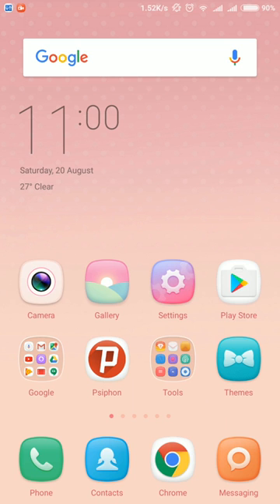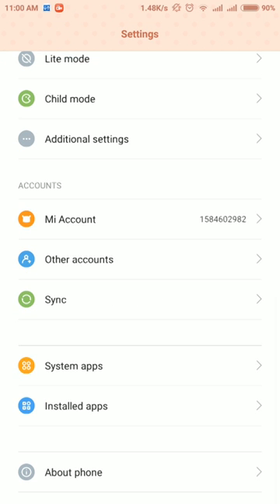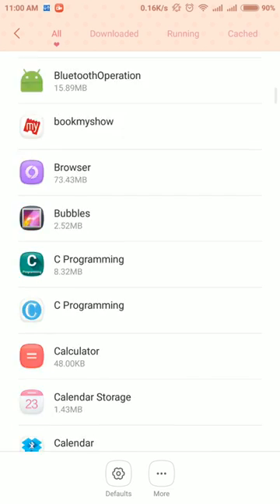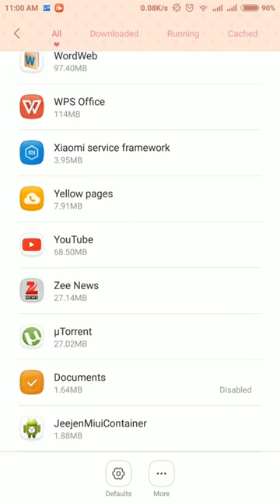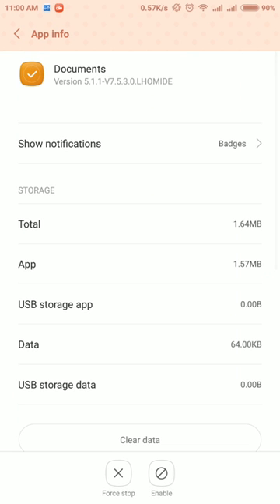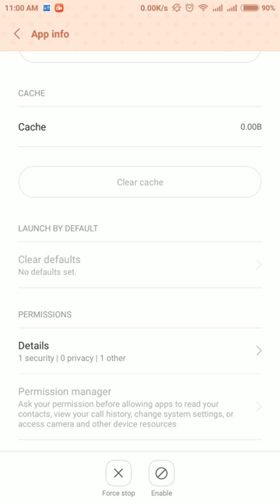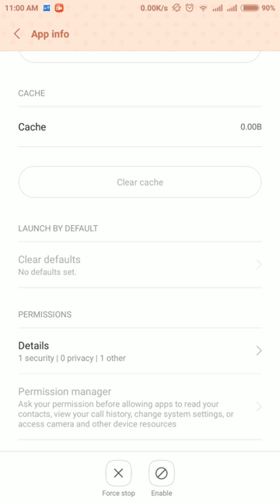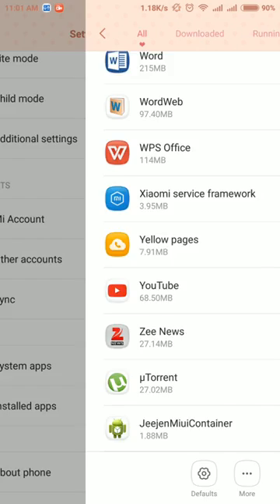Downloading files or pdf in mi note3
if you are facing problem in downloading pdf's or any document in mi redmi note 3 ,then you should follow the steps shown in the video to download the file or document in mobile.